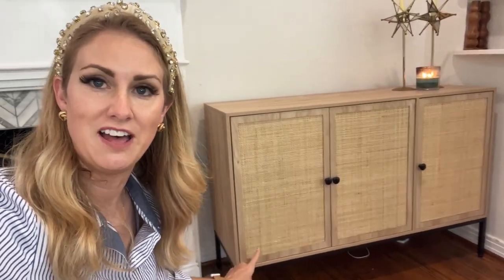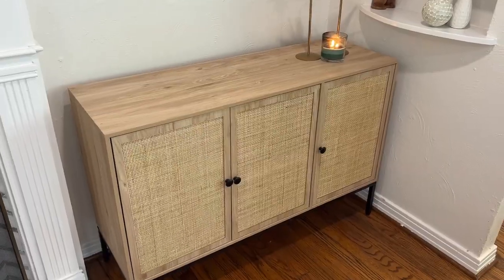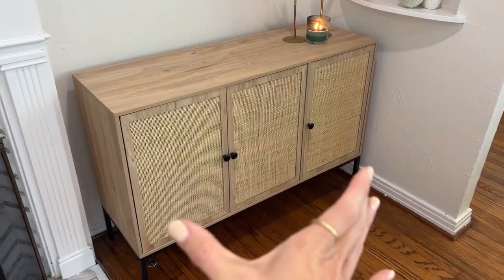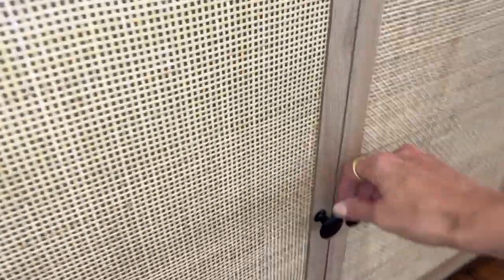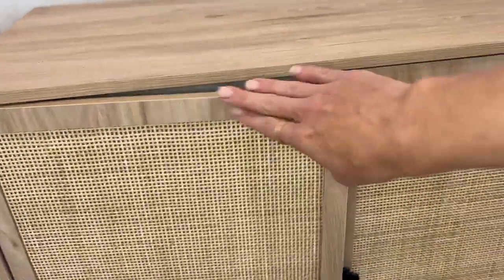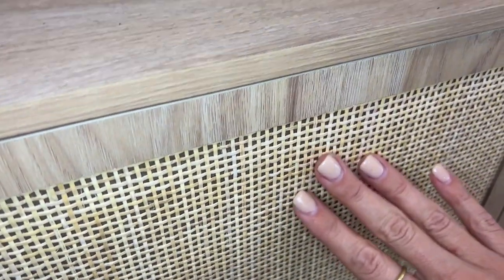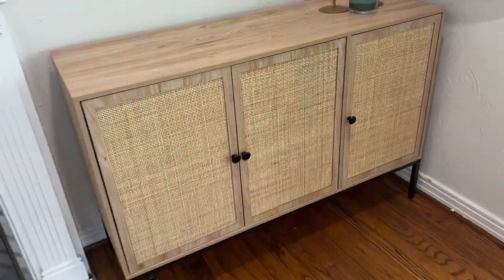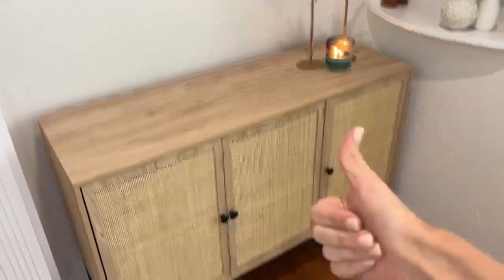Unveiling the XIAO WEI Sideboard Buffet Cabinet from Amazon! Must-See Review & Top Pick!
The XIAO WEI Sideboard features exquisite handmade natural decorated doors that add a touch of elegance to any room. The intricate design is not only visually appealing but also showcases the craftsmanship that goes into this piece.

Beyond its stunning appearance, this buffet cabinet offers practicality. With ample storage space, it's perfect for stashing away dining essentials, tableware, or any items you want to keep organized and out of sight.

The construction is solid and durable, ensuring this cabinet will serve you for years to come.

Assembly is straightforward, and the provided instructions are clear and easy to follow. Once set up, the XIAO WEI Sideboard becomes an eye-catching addition to your home decor.

In conclusion, the XIAO WEI Sideboard Buffet Cabinet with Handmade Natural Decorated Doors on Amazon is a beautiful and functional piece of furniture that can transform your living space. Elevate your home decor with this elegant and practical addition!"